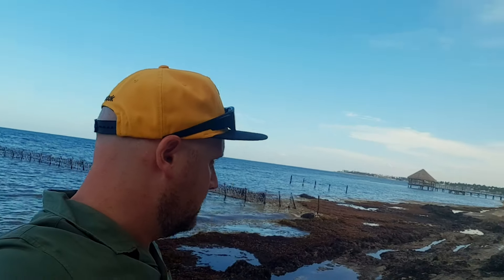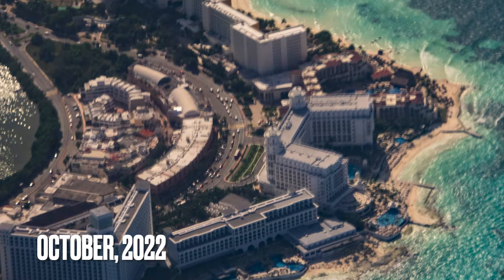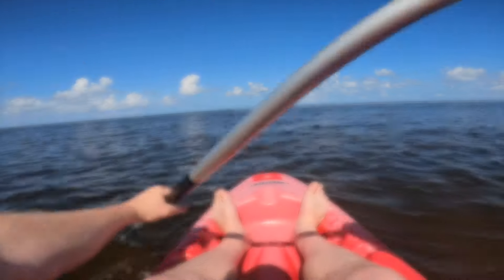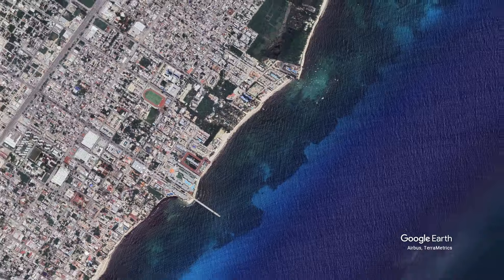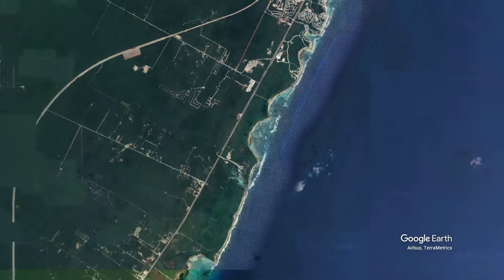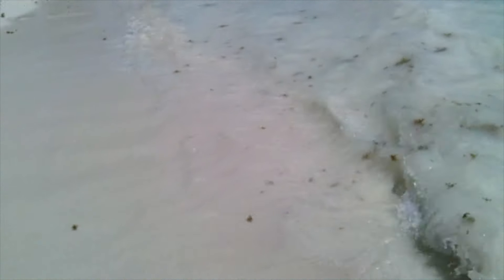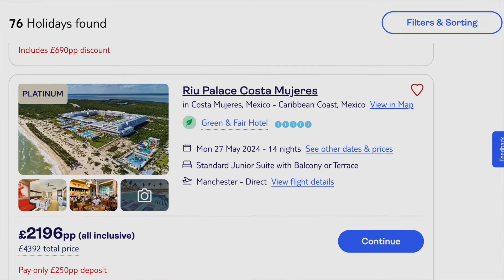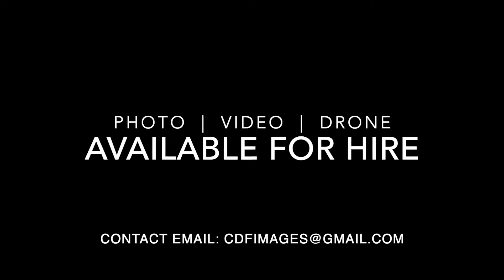Cancun's Riviera Maya: The Big Sargassum Problem killing the tourist industry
Cancun and Riviera Maya have a huge seaweed sargassum problem. Since 2011 Mexico's Caribbean Coast has been choked up with huge amounts of sargassum, leaving some resorts not having usable beaches. Some hotels do not clean it up on a daily basis leaving decomposing seaweed which then breaks down into the water making it go brown and leaving the air thick of a rotten egg smell. Some areas are better than others at trying to clean this up, however, personal investigation is needed before booking, to avoid an expensive disappointment.  The travel companies will tell you everything is OK, to get the bookings and bums on seats, however what they dont tell you is that this problem is really making it unpleasant for tourists.

FOR EDITORIAL USAGE ONLY
**VIDEO COPYRIGHT CONTROL OF COLIN D FISHER. NO PART OF THIS VIDEO MAY BE USED WITHOUT PRIOR EXPRESS WRITTEN PERMISSION**

*FOR IMAGES FOR THE PHOTO OP PLEASE SEE BELOW LINK*